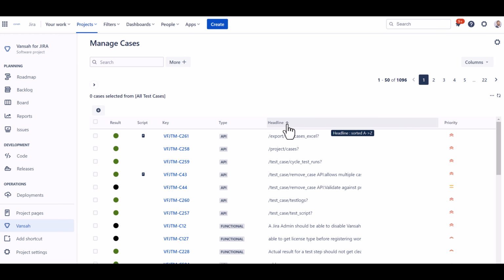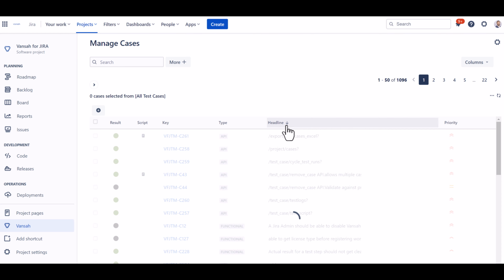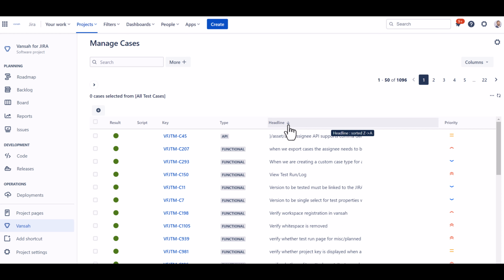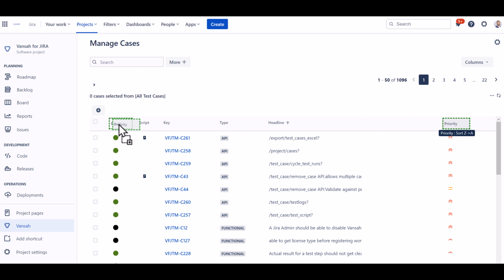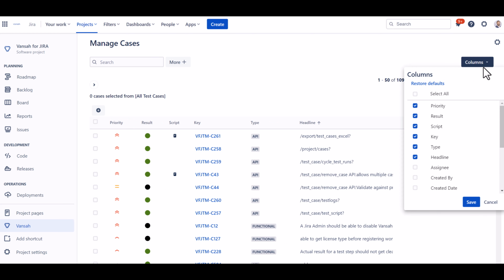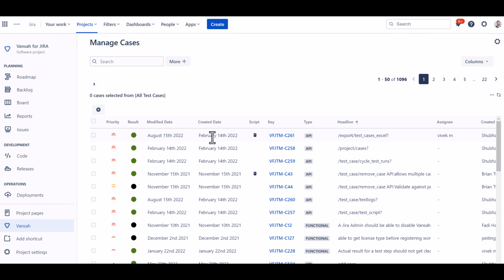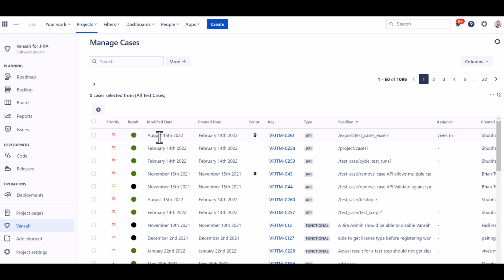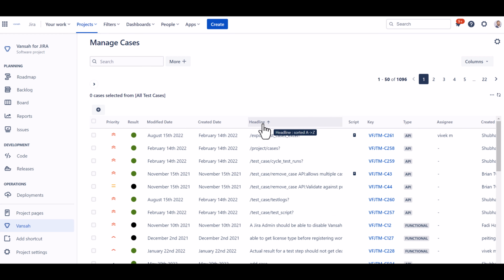Yes you can Drag and Drop Test Case columns in Jira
A preview of how you can drag and drop Test Case columns in Jira to your personal preference.